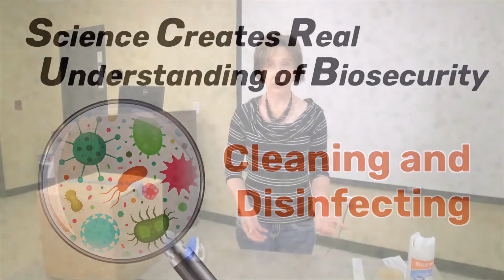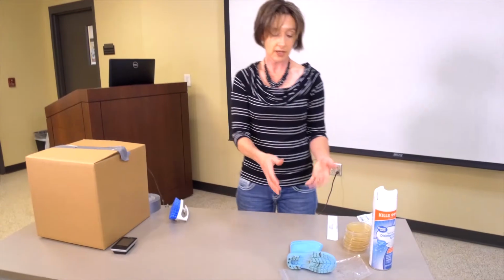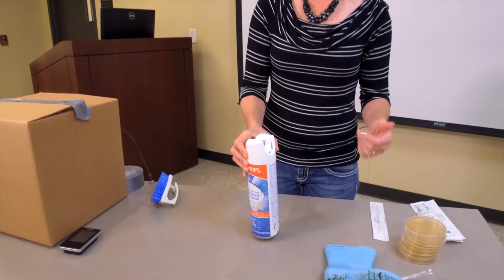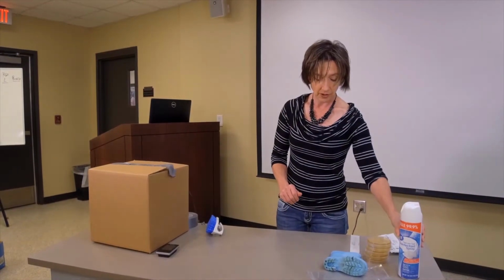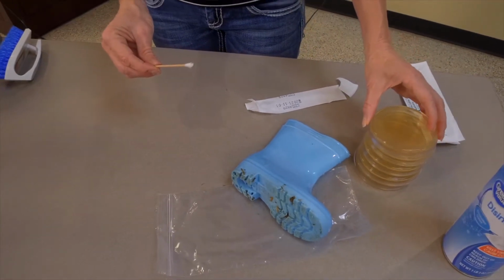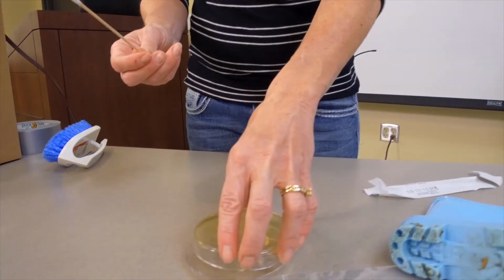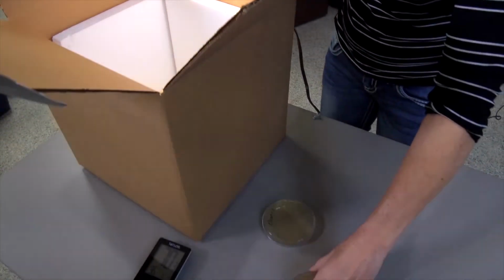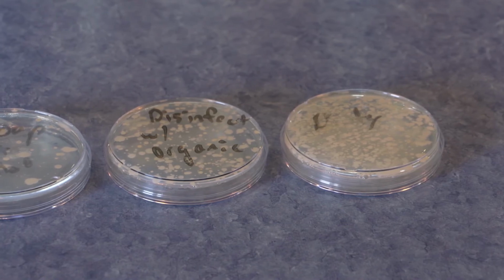SCRUB: Science Creates Real Understanding of Biosecurity Cleaning and Disinfecting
The acronym SCRUB stands for Science Creates Real Understanding of Biosecurity. The SCRUB kits link hands-on activities with science, technology, engineering and math (STEM) education, by incorporating science into fun activities and engaging youth in grades 6 to 12 with an existing interest in animal science. The SCRUB kits fill a need to teach youth about biosecurity because they take their animals places to exhibit them.

The SCRUB kits were developed through a collaboration between Oklahoma State University and the University of Arizona to complement a series of online biosecurity learning modules for youth on the Healthy Farms Healthy Agriculture